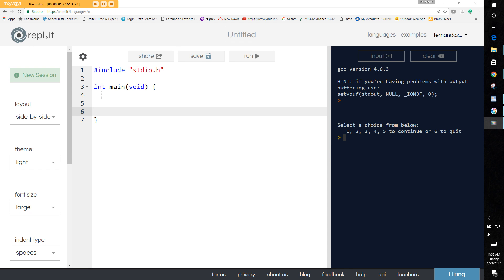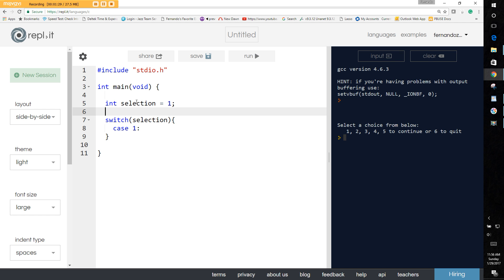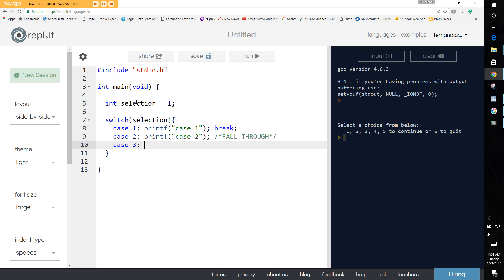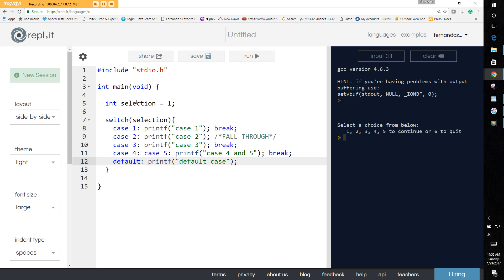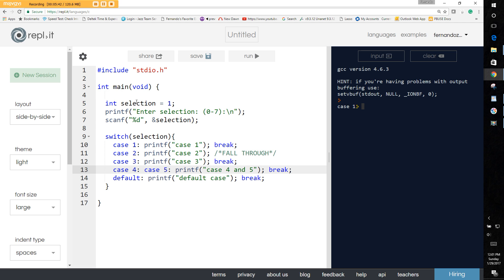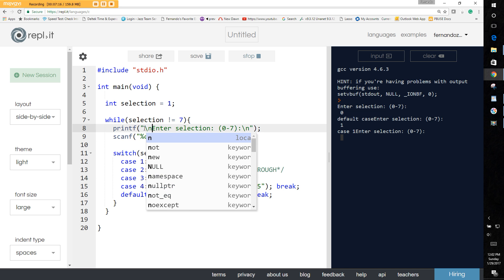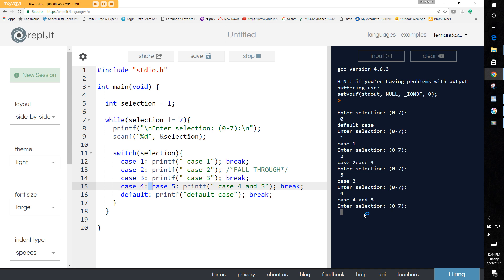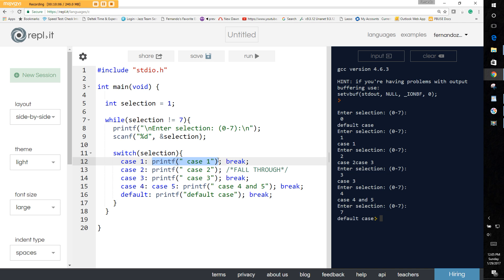Beginning C - Part 7 Switch Statement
In this video, I explain the switch statement in the C Programming language.